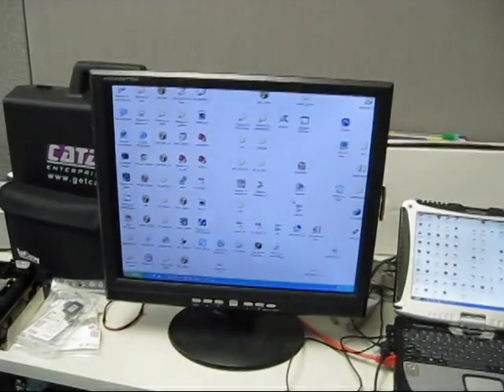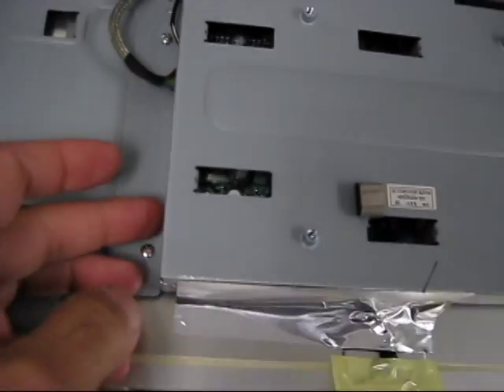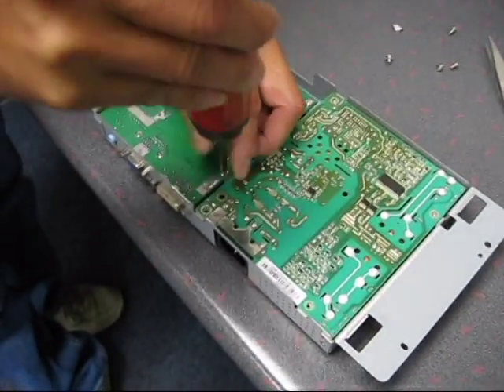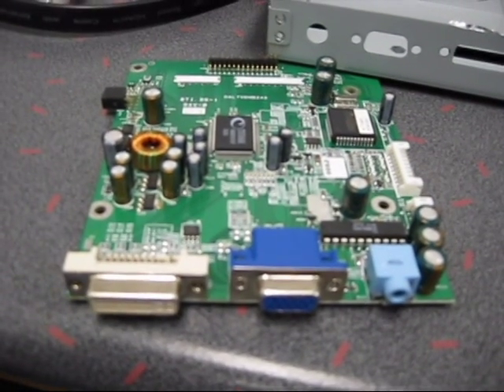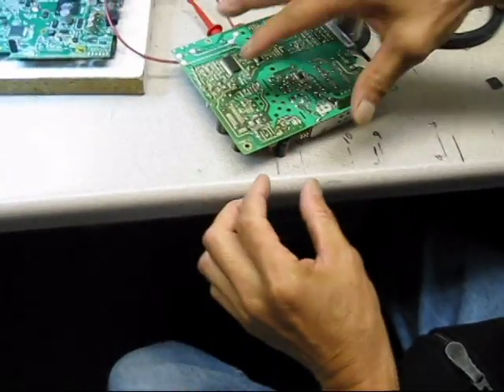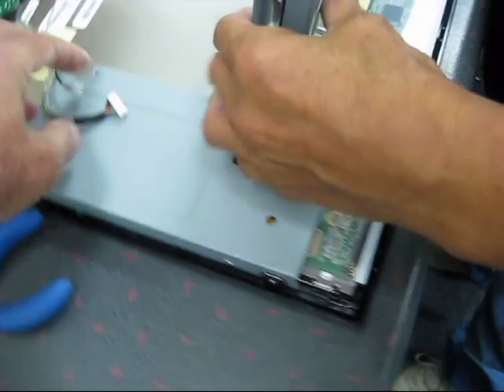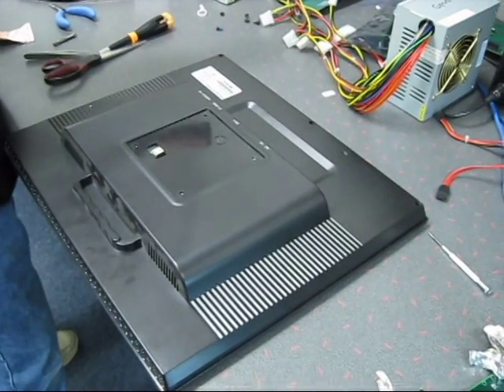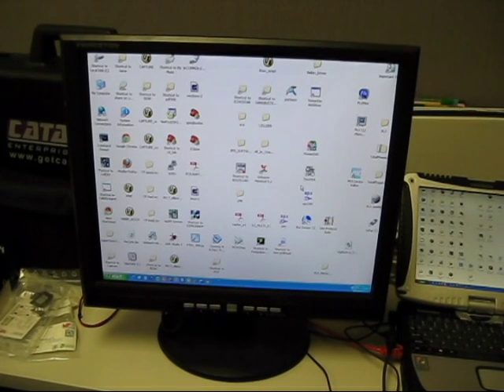PC Monitor Troubleshooting and Repair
How to troubleshoot and repair a Princeton 20 inch Personal Computer Monitor/Display.  Other brands are also similar.